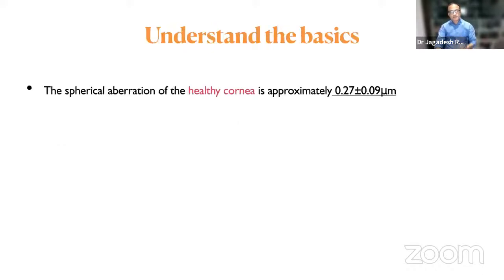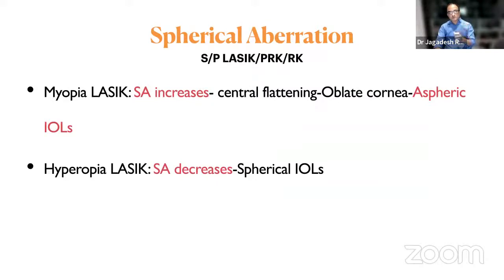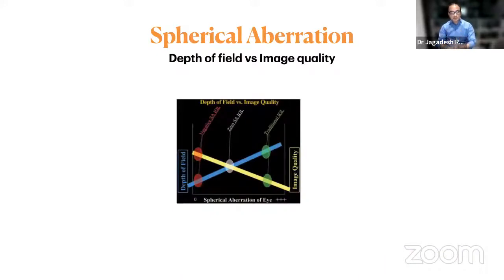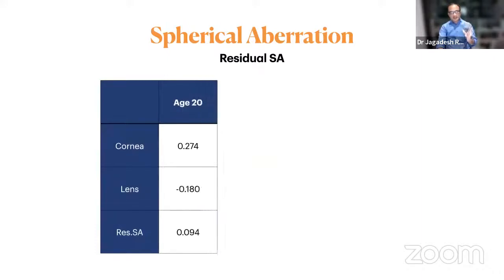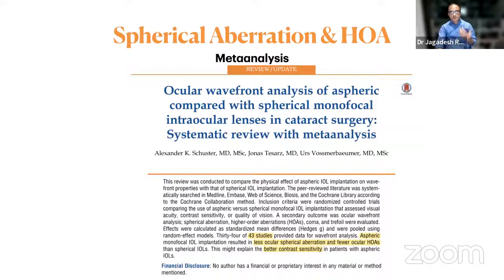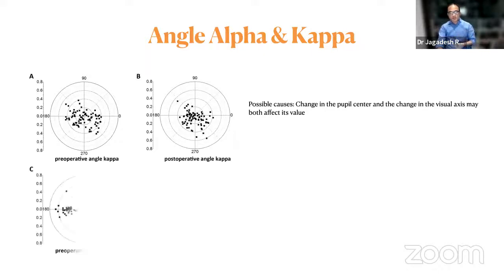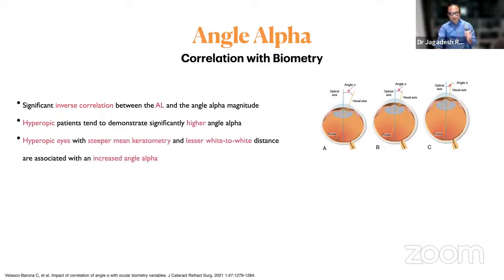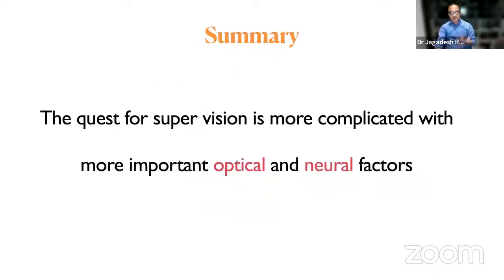AIOS ARC Challenging debate-DR.JAGADESH REDDY